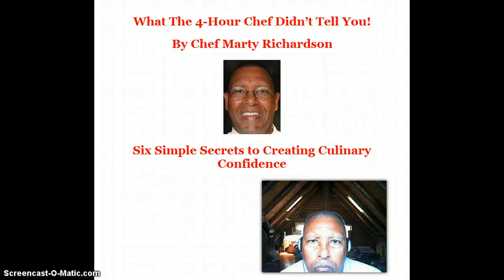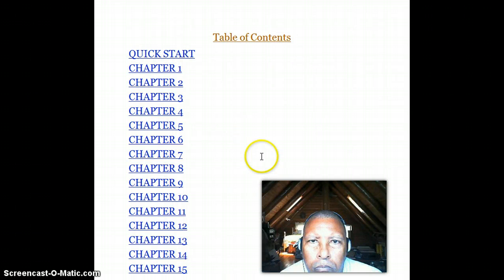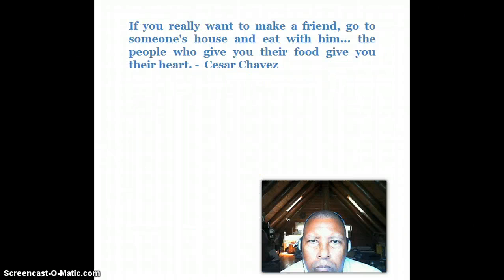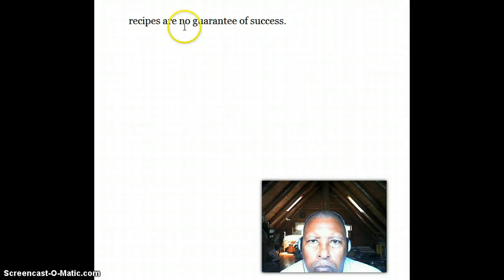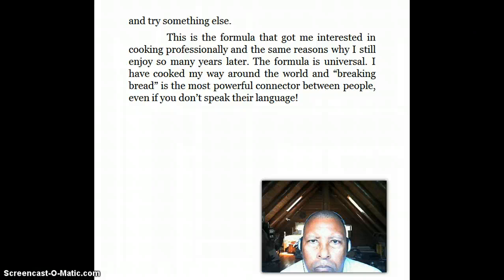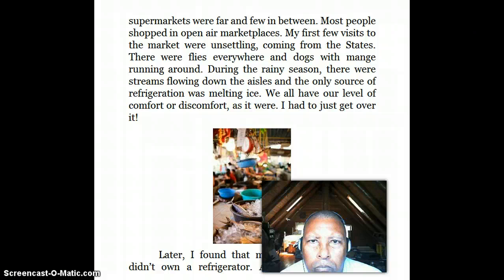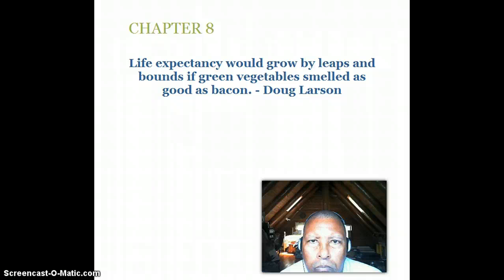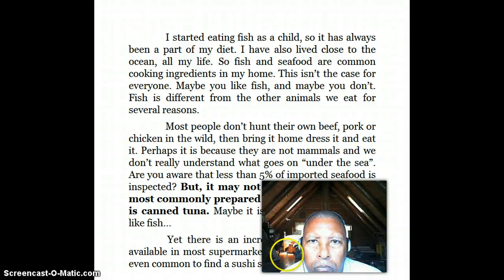My Screencast review of my kindle book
4 minute video showing the formatting of the book.